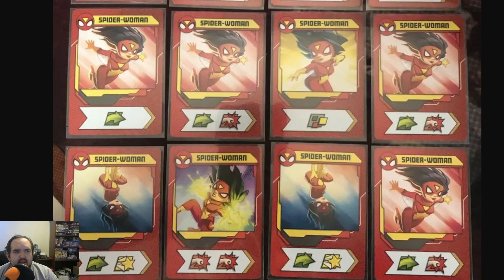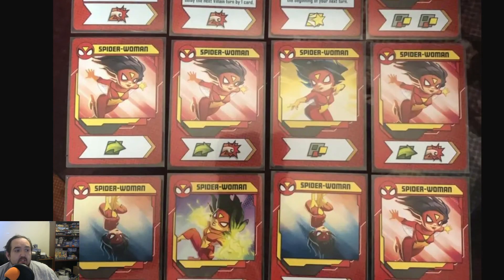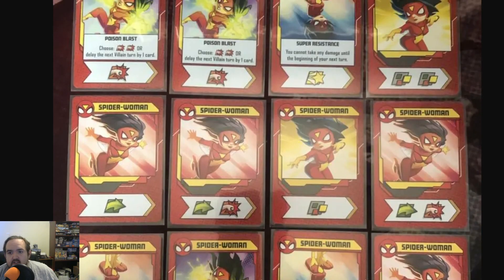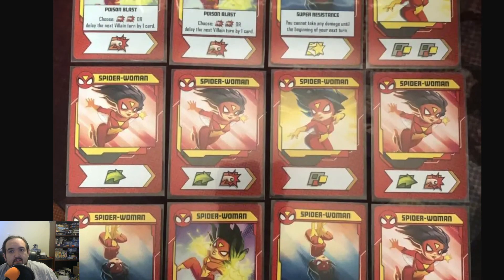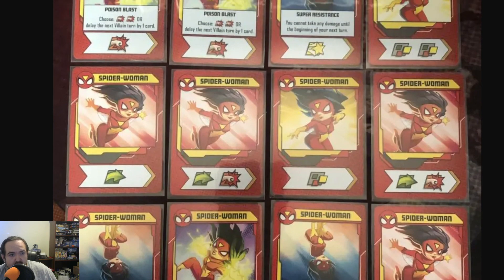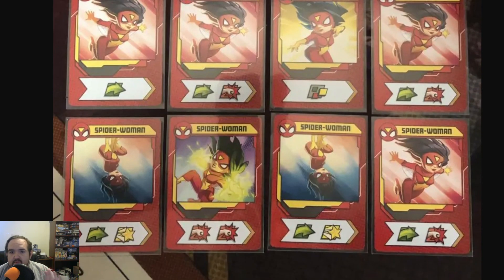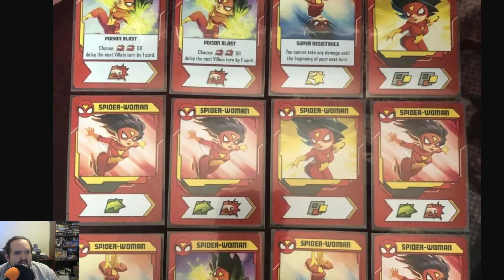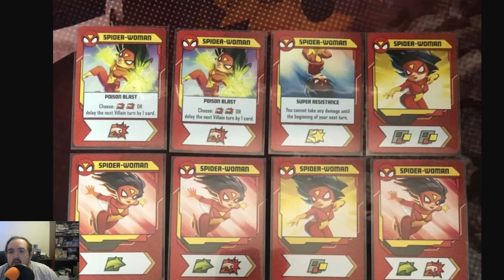Spider-Woman - Marvel United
Spider-Woman is from the the Season 1 Promo Box

Or Buy Marvel United Avengers Core Set & Spiderverse